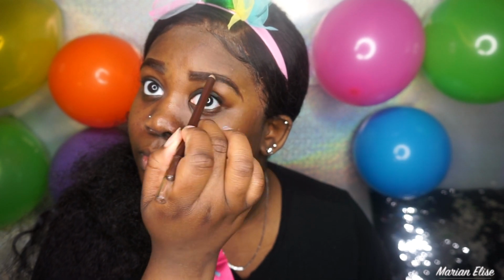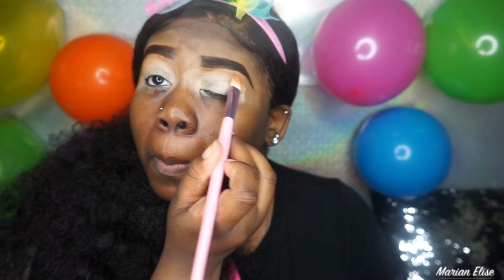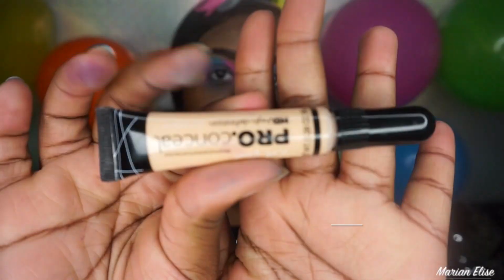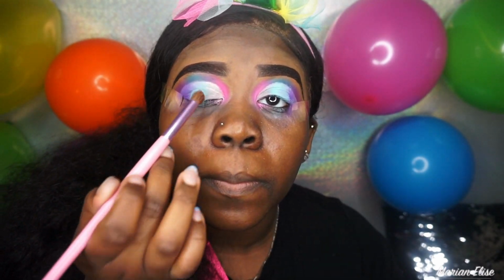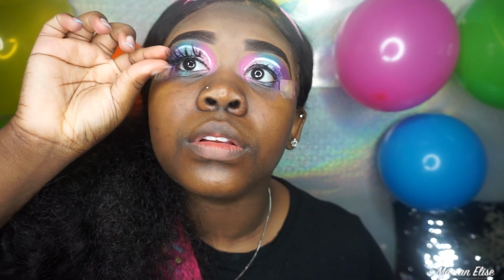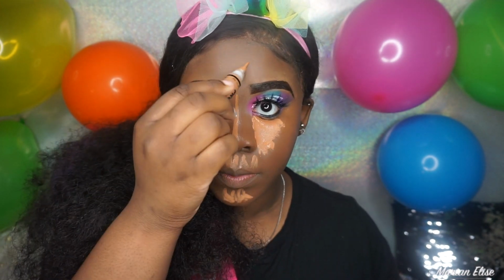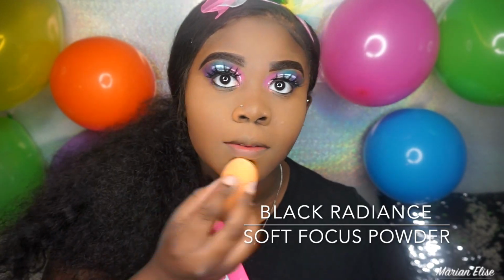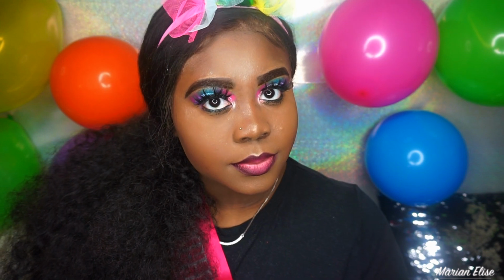Birthday Makeup GRWM | Pastel Cut Crease Eyeshadow Tutorial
Heeey y'allllll! I'm Marian Elise! ♡ Watch in 1080 HD**

In this video, I do my Birthday Makeup tutorial! Pastel Cut Crease Eyeshadow

FACE:
Revlon Colorstay Foundation – 440 Mahogany
L.A. Girl Pro Concealer – Fawn
L.A. Girl Pro Concealer – Toffee
Tarte Shape Tape Concealer – Deep Sand
Sacha Buttercup Banana Powder
Black radiance soft focus powder – creamy beige
Black Radiance – Pressed Powder – Deep Ebony
Carli Bybel Palette -  Highlight

EYES/BROWS:
P Louise Eyeshadow Base – 02
BH Cosmetics – 88 Matte Palette
E.L.F.  Black Liquid Eyeliner
Essence – Princess Lash Mascara
Aliexpress lashes

LIPS:
Mac Cosmetics – Nightmoth Lip Liner
NYX Matte Lipstick – Tokyo

Looking for me elsewhere? ☟

☟ FAQ:
Camera: Sony a5100 or Iphone XS Max
Editing Software: iMovie
School: Spelman College
Major: International Studies
Minor: Documentary Film

"Commit to the lord, whatever you do, and he will establish your plans.”
 -Proverbs 16:3 ♕